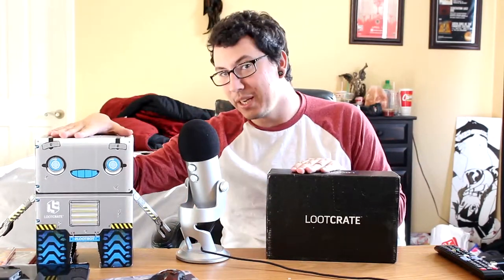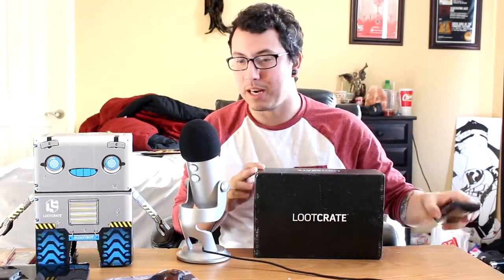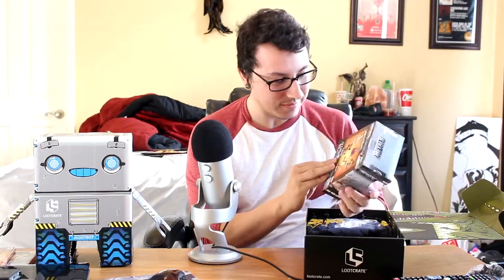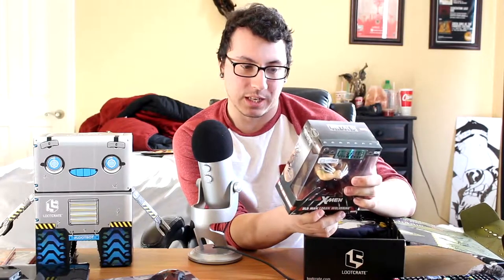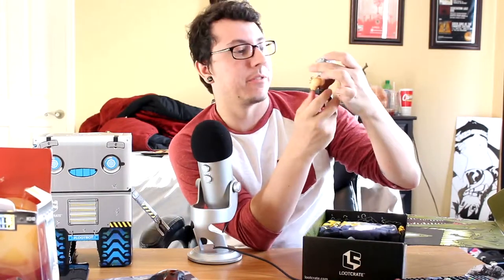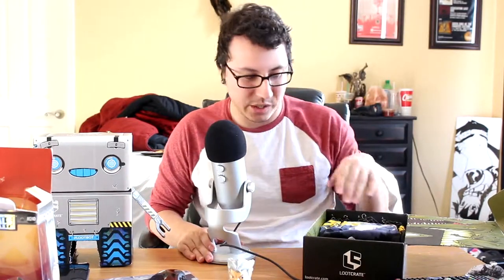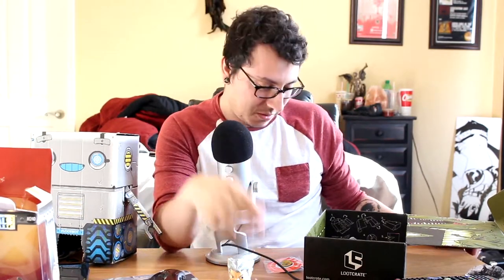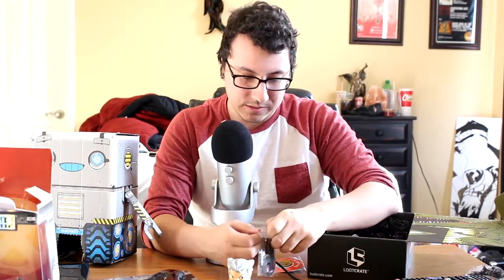PRIMAL LOOTCRATE OPENNING